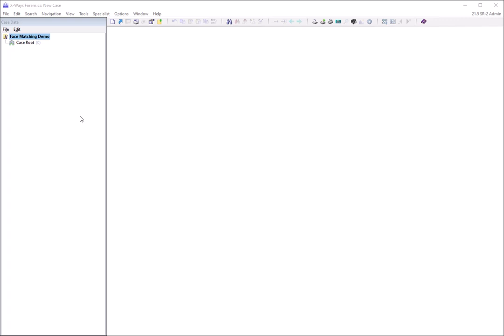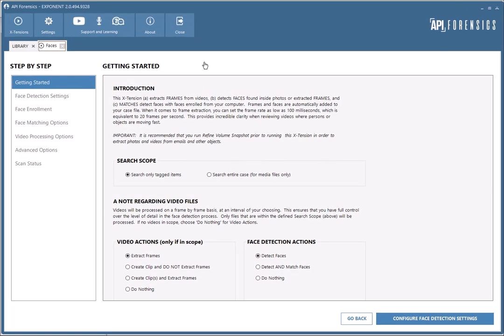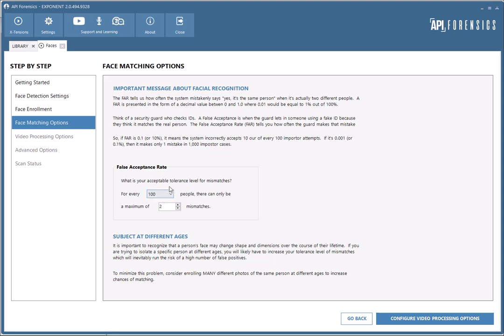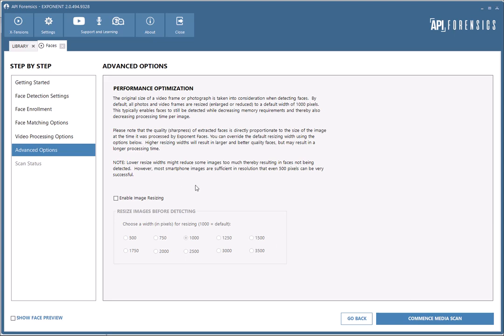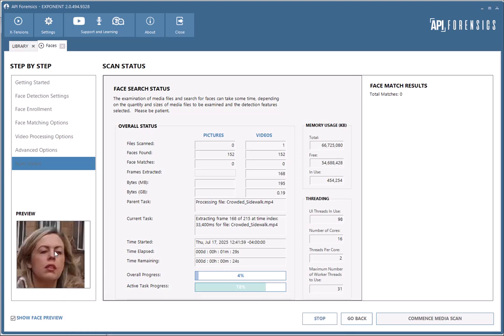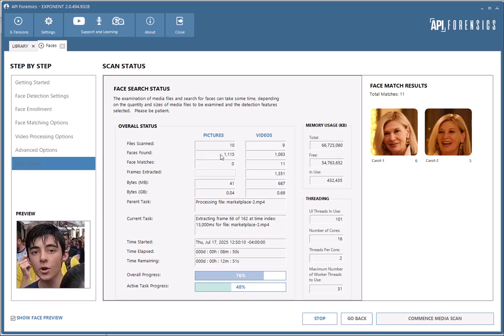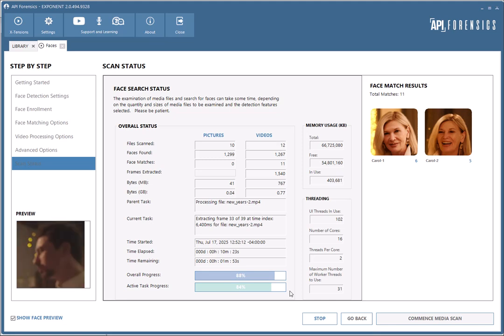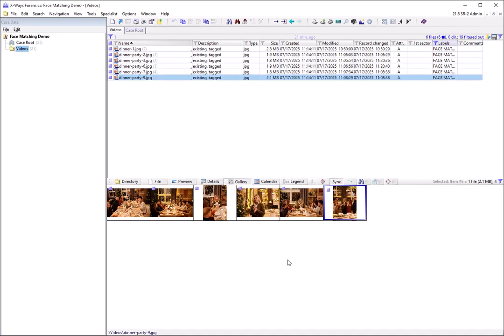Matching Faces with Exponent Faces 2.0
Learn how to identify, extract and match faces of known persons within multimedia evidence using Exponent X-Tension Library for X-Ways Forensics.  With Exponent Faces' next generation facial recognition technology, face matching against pictures and video files is incredibly more accurate then every before with minimal false positives.  Using the same technology adopted by military and law enforcement worldwide, Exponent Faces decreases investigative time required to identify victims, suspects and persons of interest in CASM and security surveillance multimedia evidence.